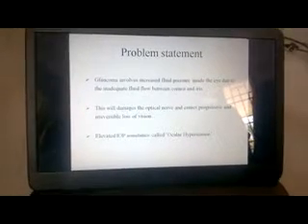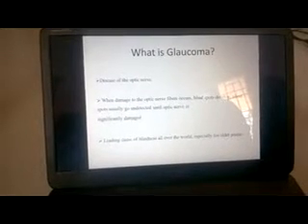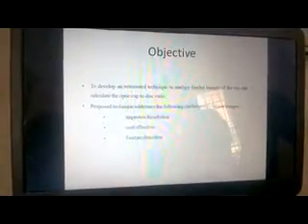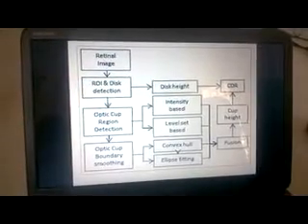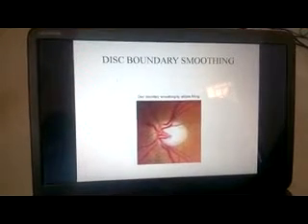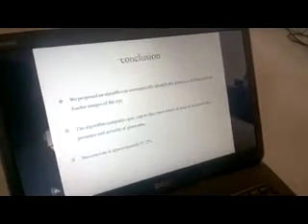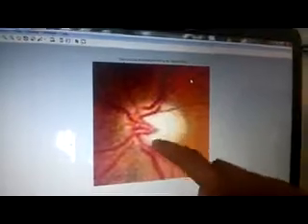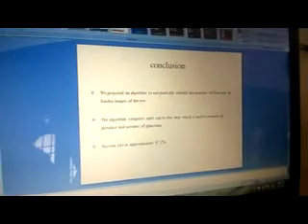24 glaucoma diagnosis by optic cup to disc ratio estimation